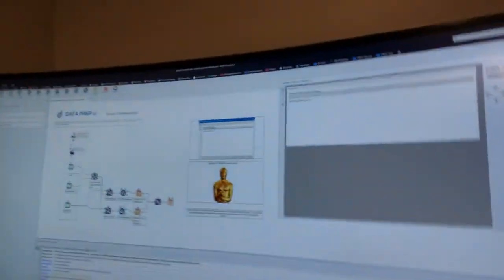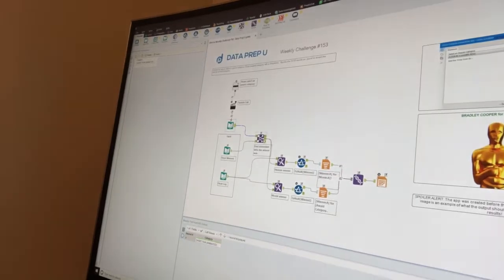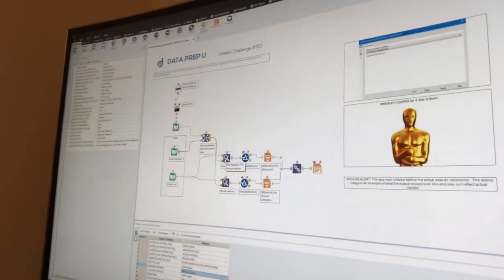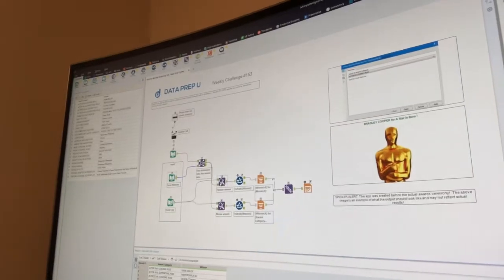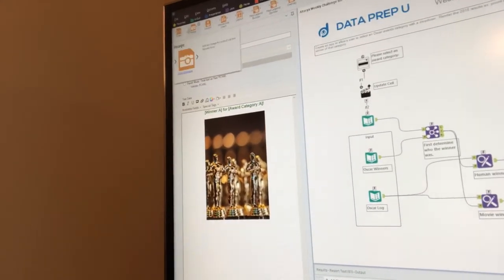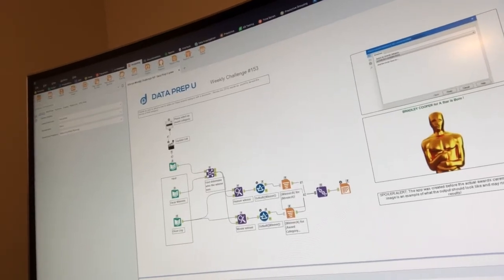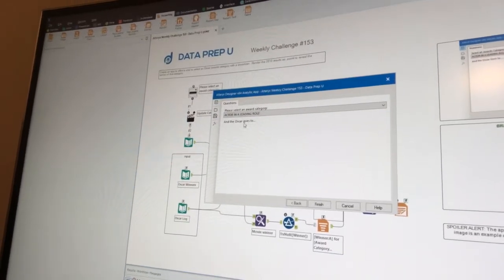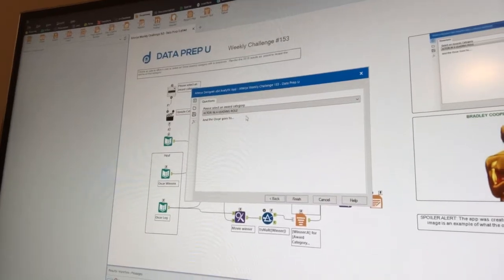Alteryx Weekly Challenge 153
Join in for a quick recap of my solution to the Alteryx Weekly Challenge 153, coming to you live!